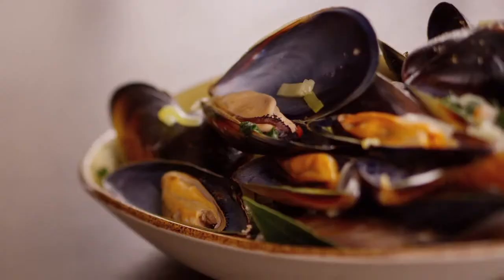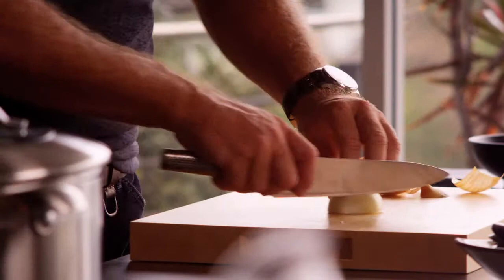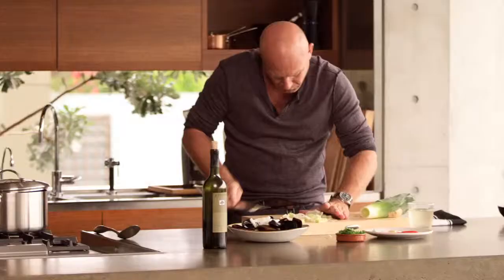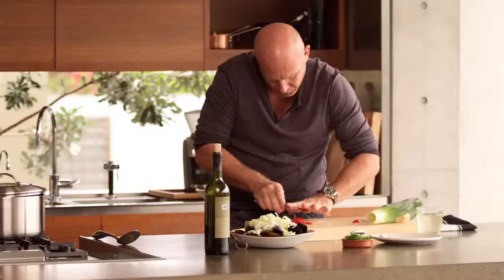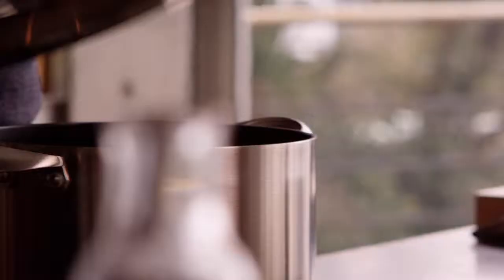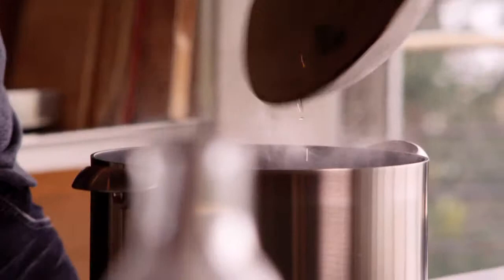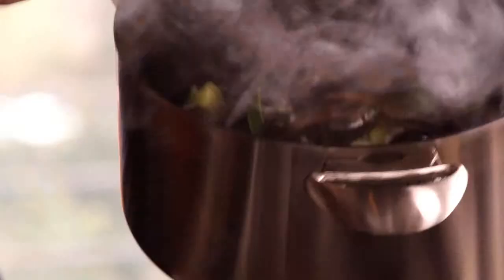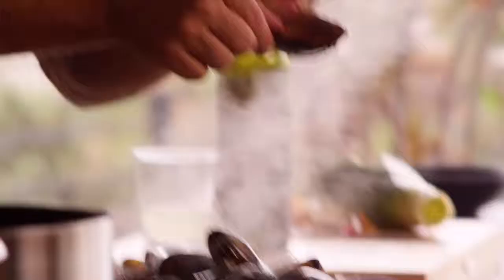Matt Moran Cooking with SCANPAN - Steamed Mussels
Steamed mussels would have to be the simplest one-pot dish around. These days, you can even buy farmed black mussels that have already been debearded to make cooking them even easier. My tip is not to throw out any mussels that have not opened. Despite what many people think unopened mussels are not off, they just need a little extra cooking time. When all of the mussels are ready, place the saucepan in the middle of the table with some bowls, crusty bread and a bowl of home-made mayonnaise.